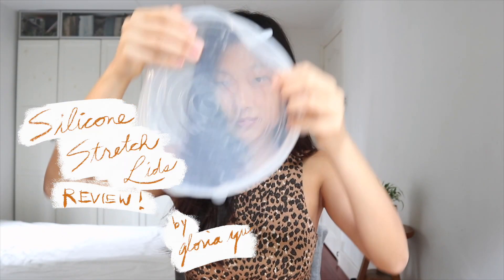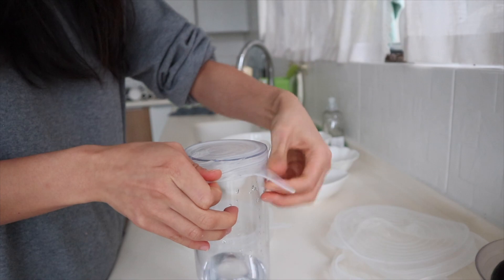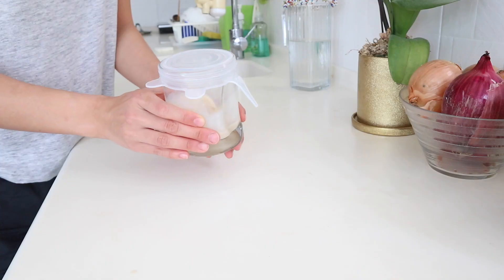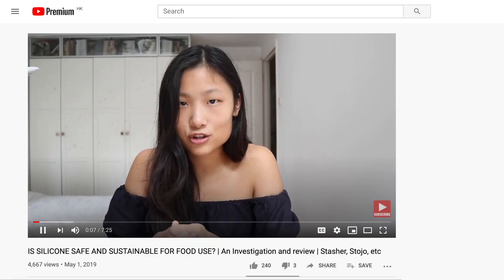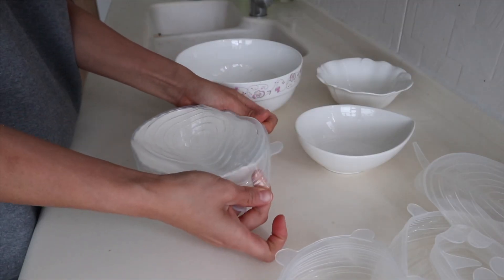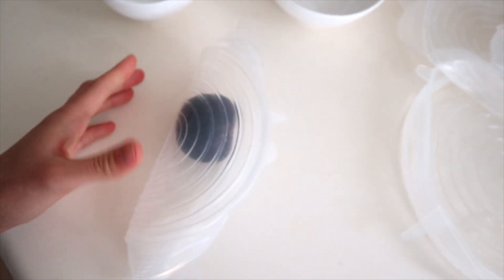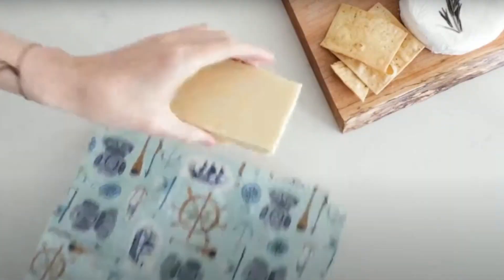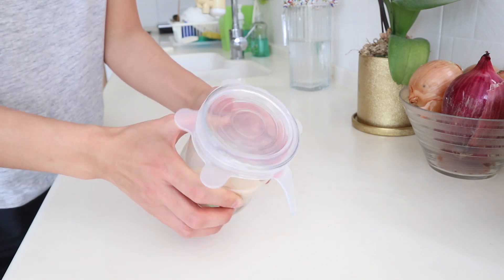REVIEW: Silicone Stretch Lids - plastic free cling wrap alternative?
80 million boxes of plastic cling wrap is used in America every 6 months – and that's just America! Is this the plastic free solution?

Unwasted Silicone Stretch Lids

Is silicone safe and sustainable for food use?

Note:
I never choose products based on whether a sale could be made and I remain honest in my review.But if you discover products here and think they’re worth getting, then getting these products through my links could support my work in a small way :)